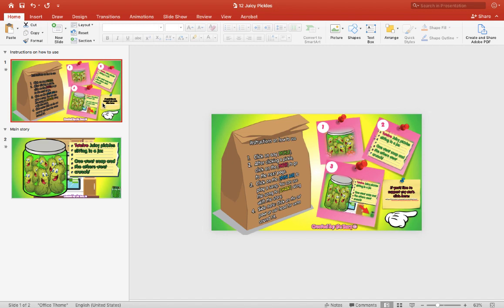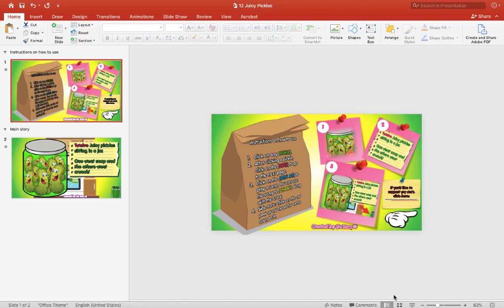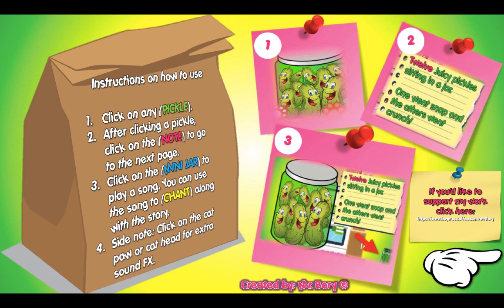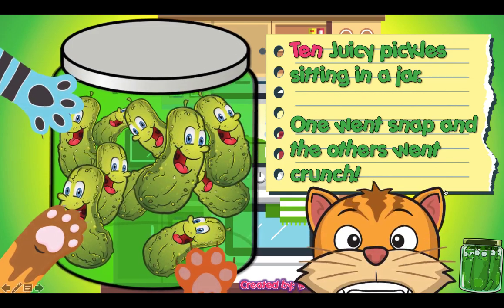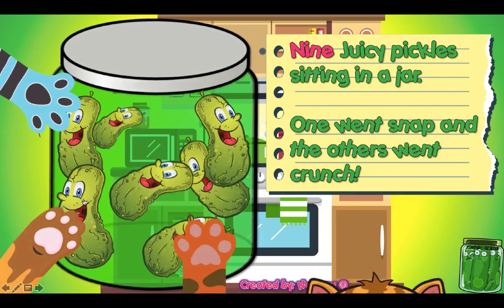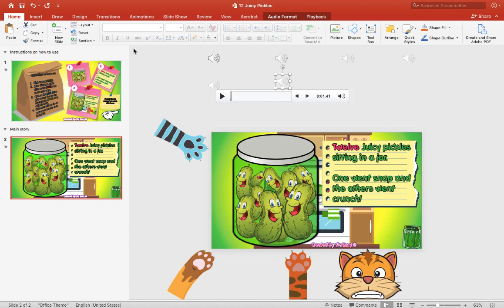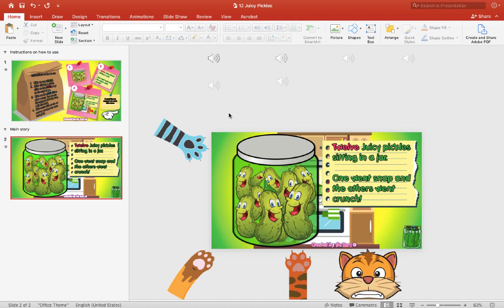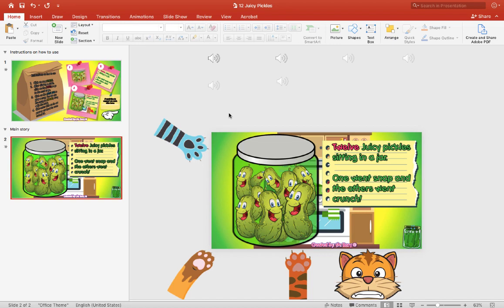12 Juicy Pickles Powerpoint Book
Here's an original book that I made using powerpoint. It's call the *12 Juicy Pickles* powerpoint book 🥒. You can use this powerpoint book on your tablet, ipad or smart devices so that the children can touch the screen.

Before reading the 12 Juicy Pickle powerpoint book, I would recommend that you install the fonts first. You can find the font used in this powerpoint book

🙌🏼For more cool children powerpoint books you can check the list below

🤪For other neat English powerpoint games check out the list below